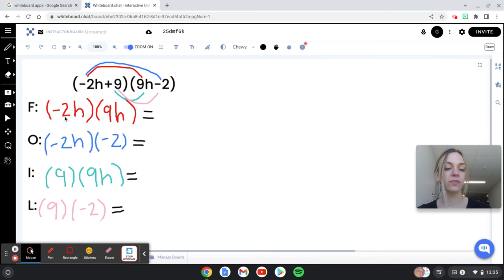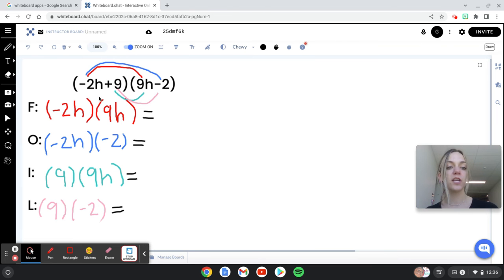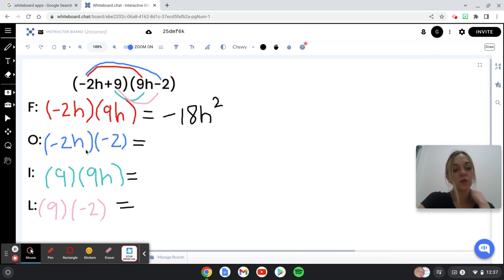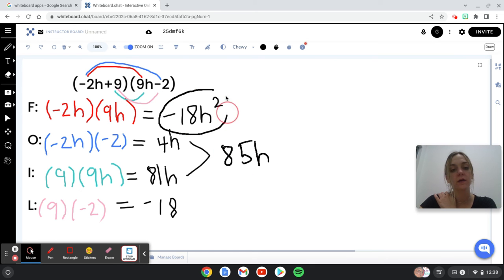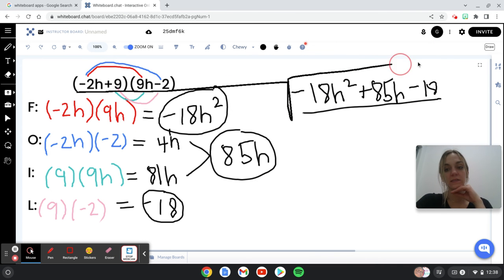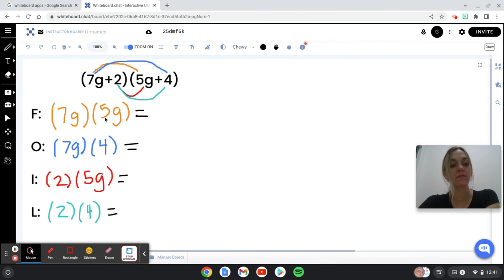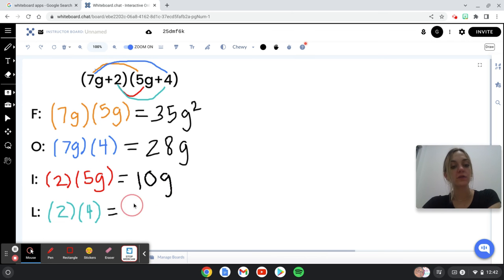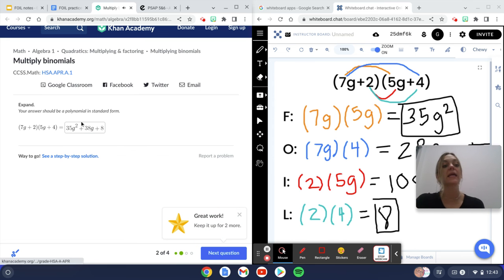Multiply harder binomials